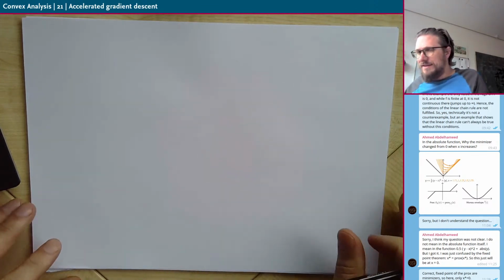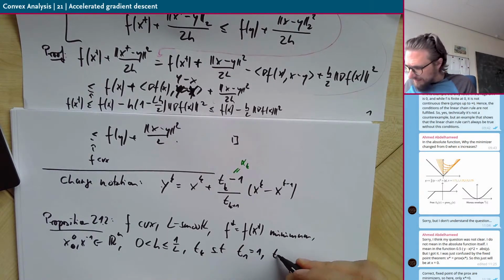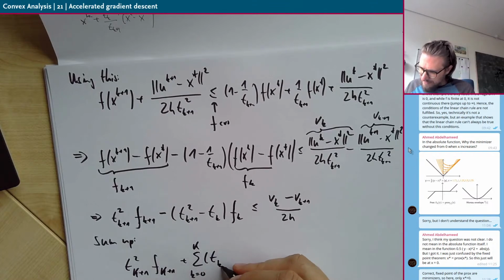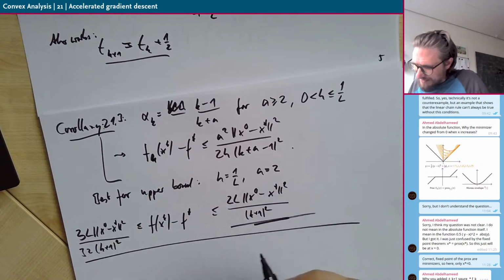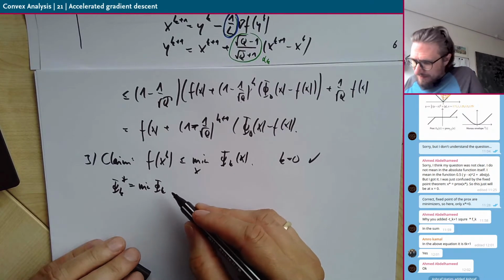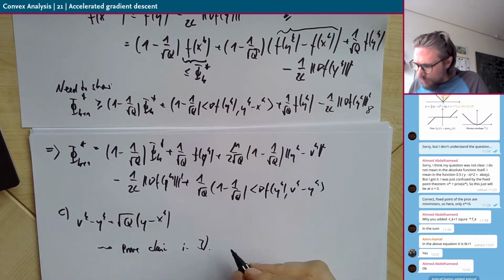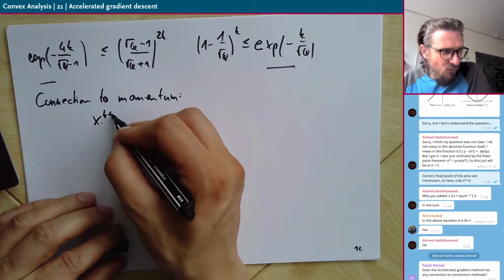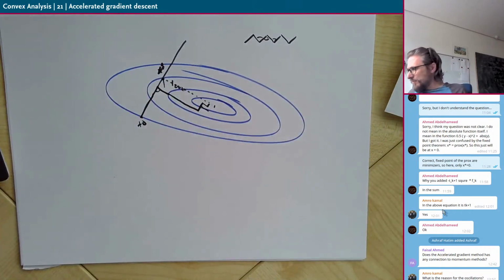Accelerated Gradient Descent | Re-Live of the 21st lecture